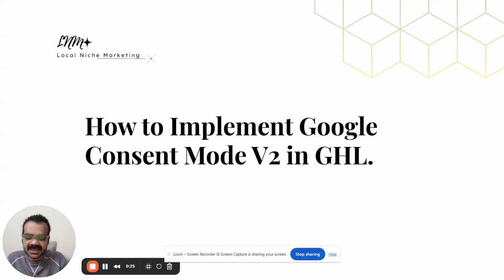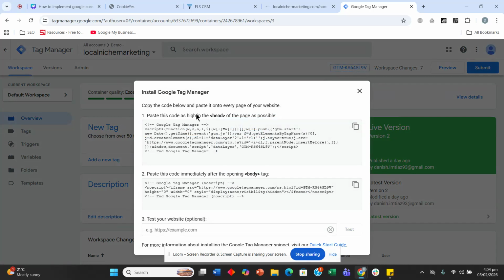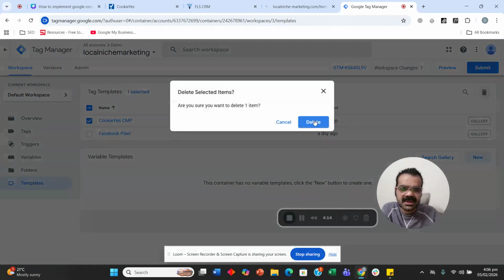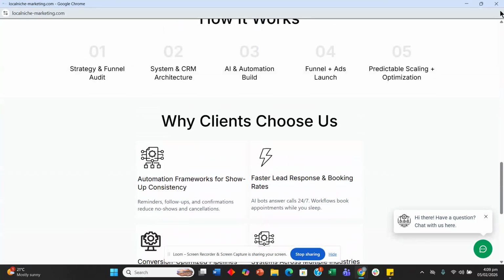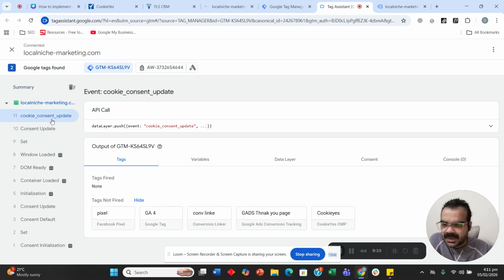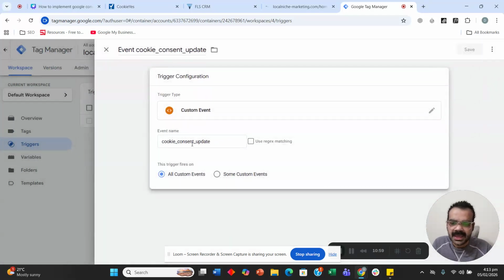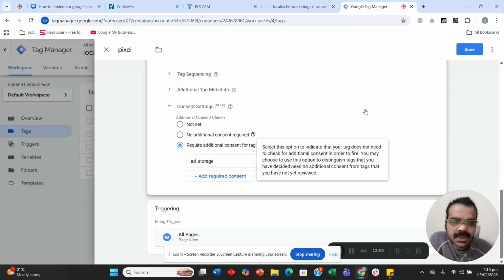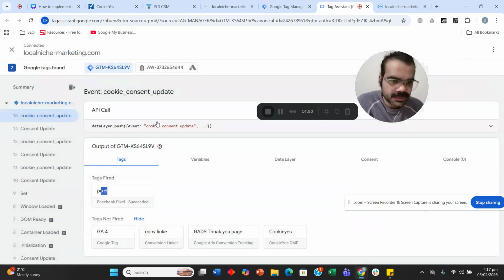Google Consent Mode for GoHighLevel Beginners: Easy GTM & CookieYes Setup No Coding!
Learn how to implement Google Consent Mode in GoHighLevel (GHL) using Google Tag Manager and CookieYes for GDPR compliance. This step-by-step tutorial shows you exactly how to set up cookie consent banners and configure consent settings for EU/EEA compliance.

🎯 What You'll Learn:
Setting up Google Tag Manager in GoHighLevel
Installing CookieYes (Google Certified CMP) for cookie consent
Configuring consent mode for Google tags and third-party pixels
Creating custom triggers for consent updates
Testing consent mode implementation

📋 Requirements:
GoHighLevel account with website/funnel
Google Tag Manager account
CookieYes account (free plan available - 5000 pageviews/month)

📺 Chapter Markers:
0:00 - Introduction to Google Consent Mode
0:25 - What is Google Consent Mode?
1:11 - EU/EEA Requirements Overview
1:28 - Step 1: Google Tag Manager Setup
2:20 - Installing GTM Code in GoHighLevel
2:58 - Step 2: Signing Up for CookieYes
3:36 - Choosing Banner Style & Settings
4:00 - Installing CookieYes via GTM Template
4:46 - Adding Website Key & Consent Trigger
5:29 - Publishing & Testing Banner Display
7:10 - Customizing Cookie Preferences
7:29 - Preview Mode: Testing Consent Updates
8:31 - Creating Custom Event Trigger
9:39 - Enabling Consent Overview in GTM
10:31 - Built-in Consent for Google Tags
11:24 - Configuring Third-Party Pixel Consent
12:27 - Final Configuration & Testing
13:15 - Testing Reject All Functionality
13:34 - Testing Accept All & Tag Firing
13:51 - Wrap Up & Resources

💡 Important: Google Consent Mode is REQUIRED for EU/EEA businesses. Built-in consent works for Google tags, but third-party pixels need custom configuration.